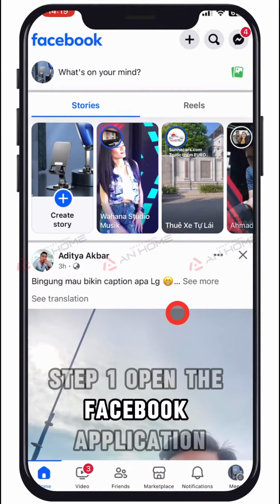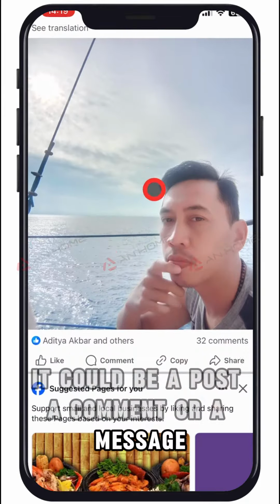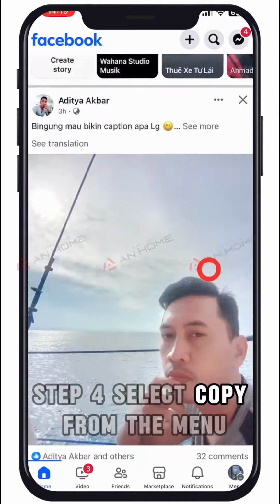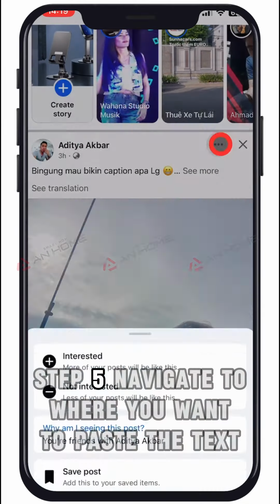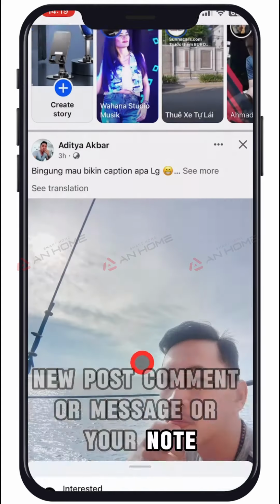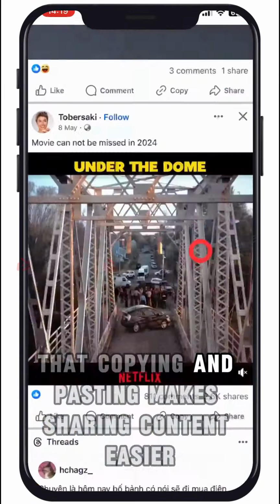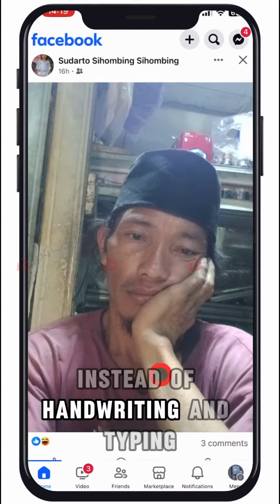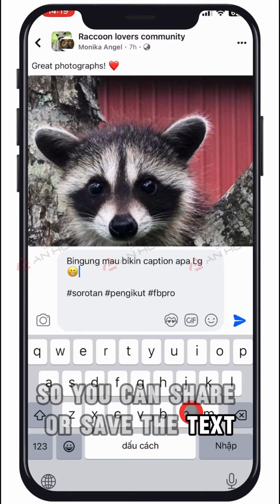How to Copy and Paste on Facebook 2024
📋 Copy and paste like a pro! Learn how to share text on Facebook.
Chapters
00:00 - Intro
00:18 - A Step-by-Step Guide
01:17 - Outro